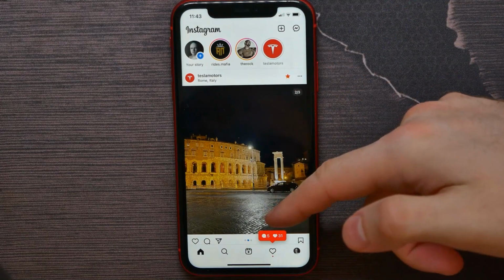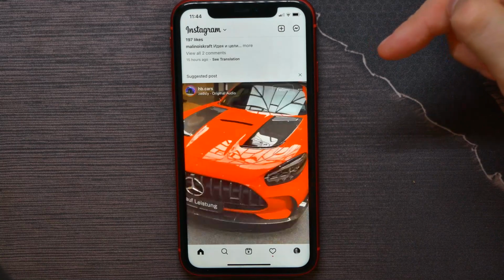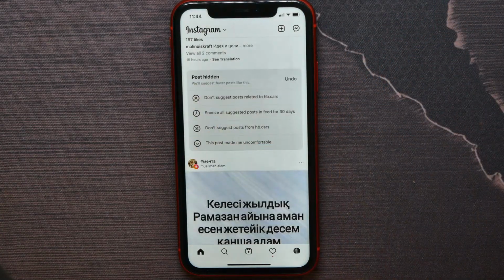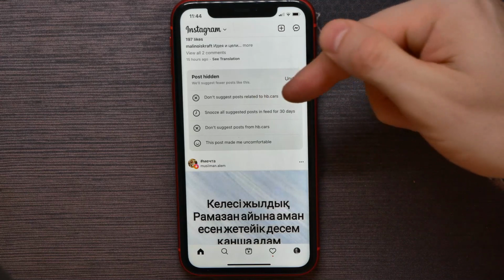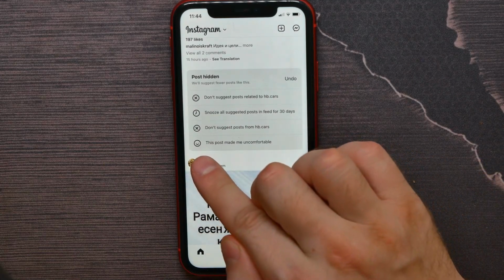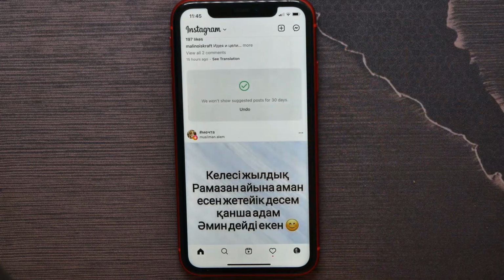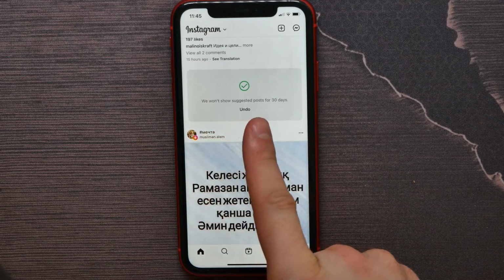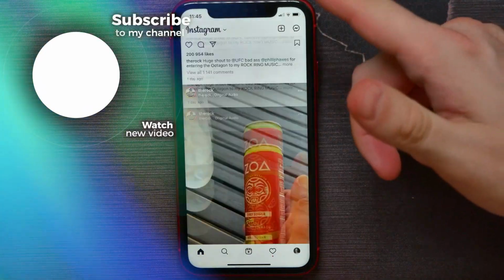How To Turn Off Suggested Posts On Instagram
In this video i show simple way How To Turn Off Suggested Posts On Instagram